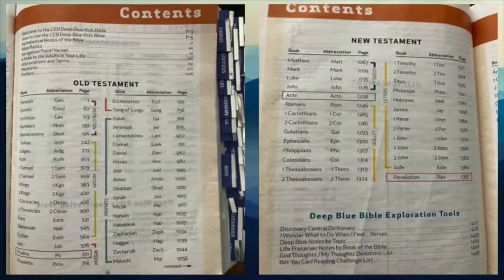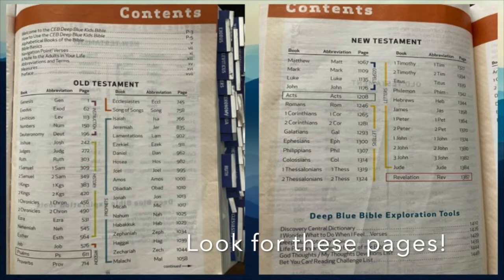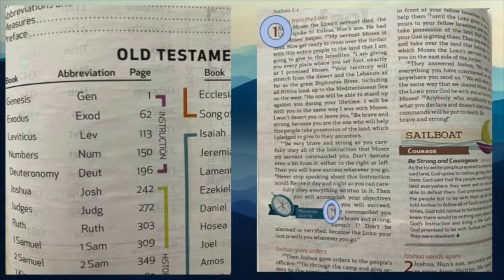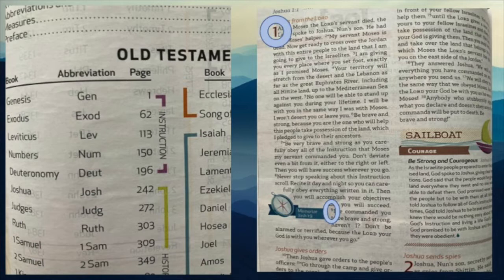How To Use Your Bible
Mr. Nick shows you a few simple ways to find scripture easily in your Bible then at the end of the video you have a chance to try it yourself!